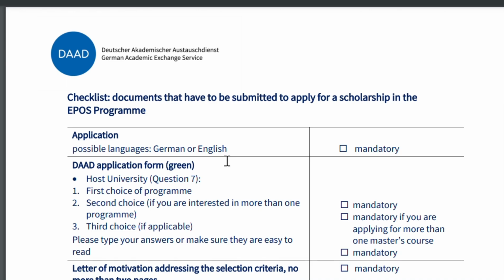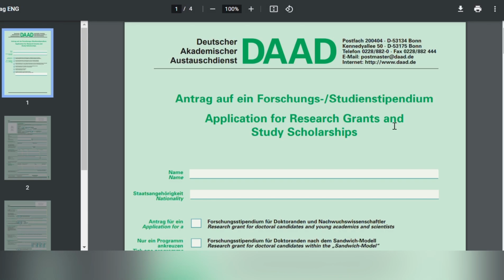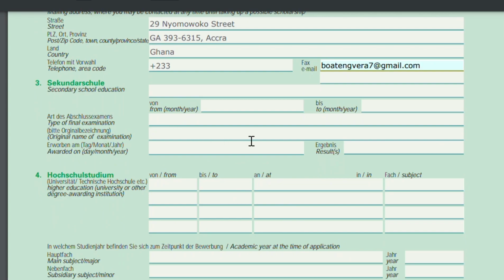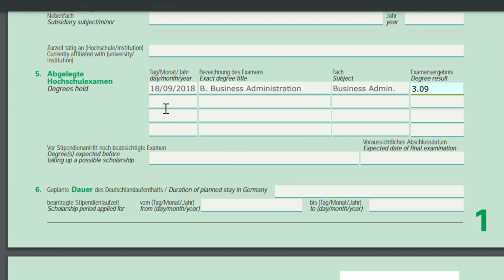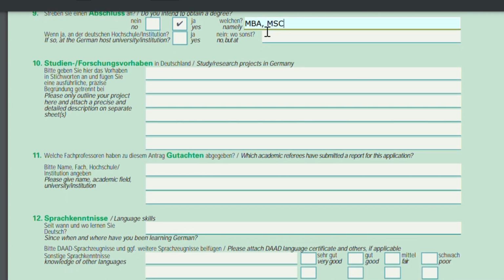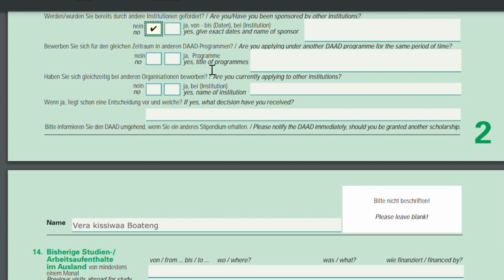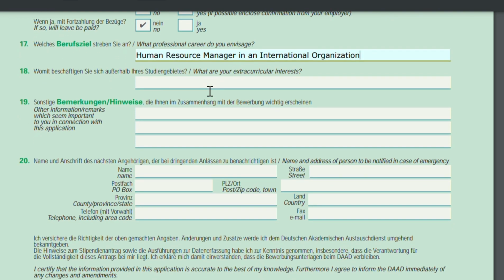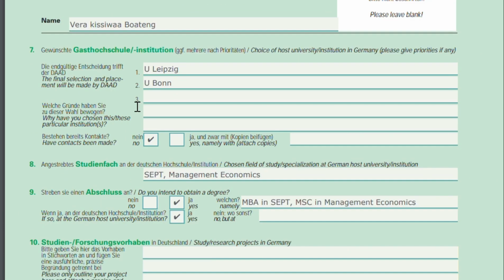How to Fill out the DAAD application form| Complete and sign the Checklist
Hi Scholars.
In today's video am taking you through how to fill out the DAAD application form and how to complete and sign the EPOS checklist.
The steps are super simple.